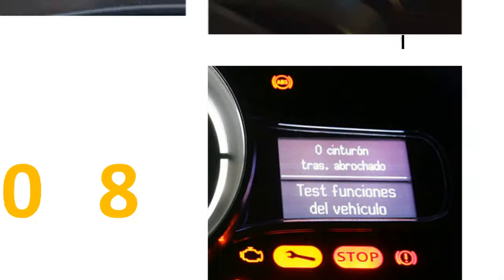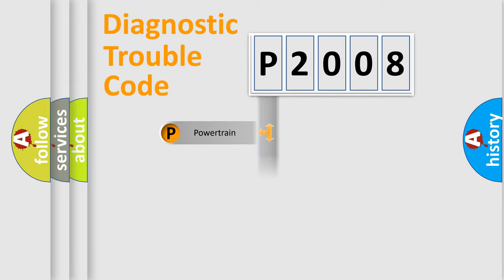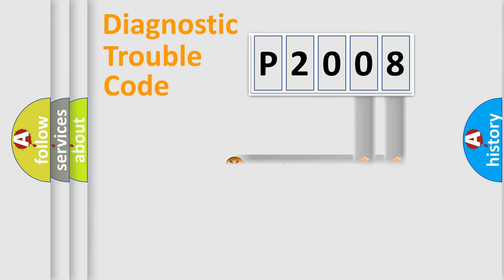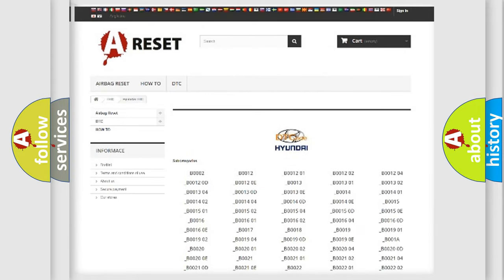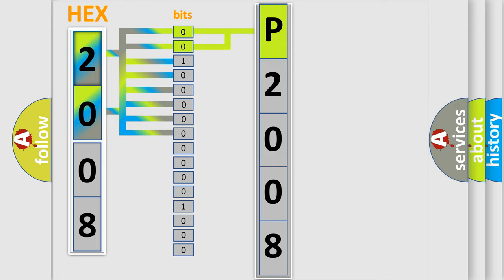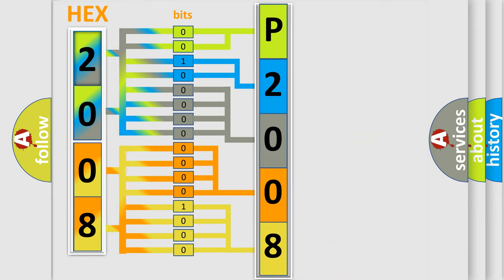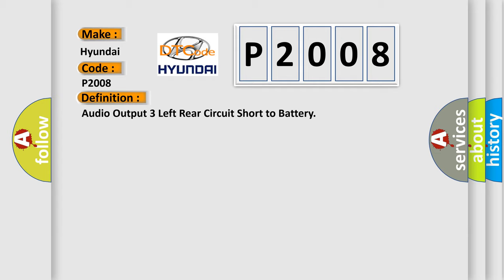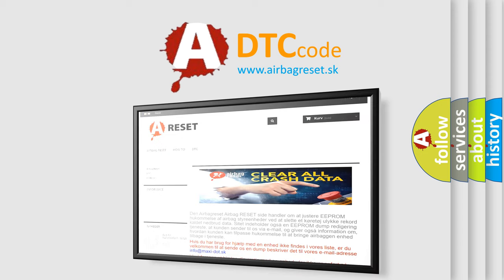DTC Hyundai P2008 Short Explanation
Contents:
0:21 Basic DTC analysis according to OBD2 protocol standard.
1:48 Insight into programming
2:58 A diagnostically understandable description of the Diagnostic Trouble Code
3:05 Basic error definition

Make:
Hyundai
Code:
P2008
Definition:
Audio Output 3 Left Rear Circuit Short to Battery
Description:
Radio ON.Battery voltage must be between 9-16 V.
Cause:
The radio detects a short to voltage or short to ground in any of the low level audio signal circuits (+) and (-).